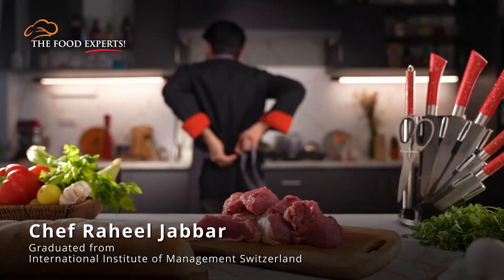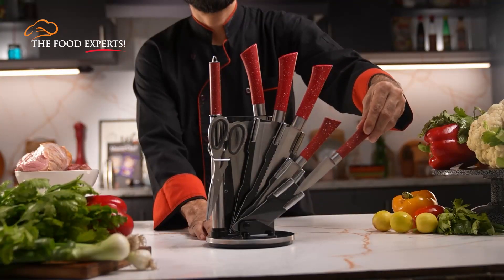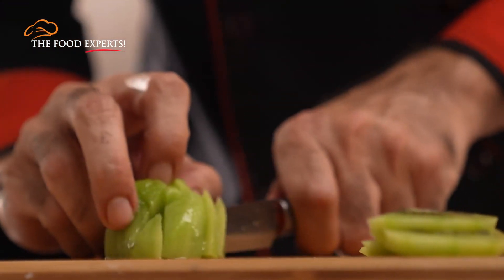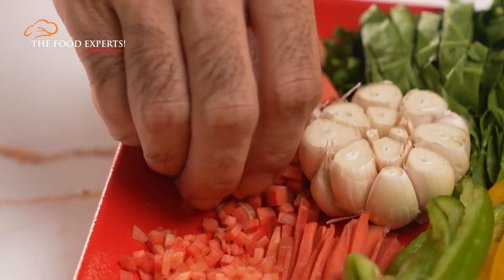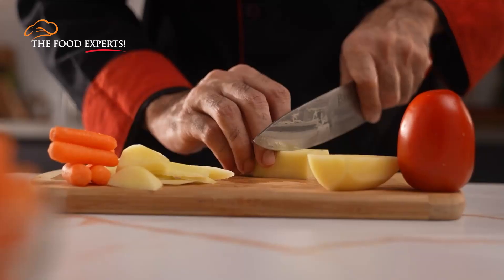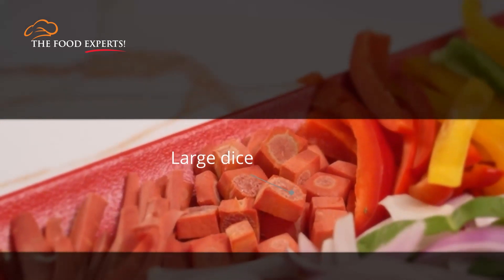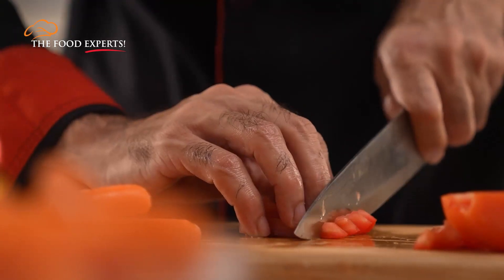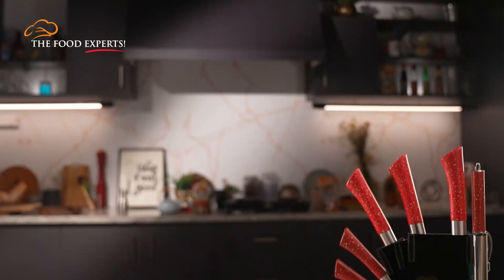Dicing Technique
Practice and cut perfectly small squares to ace your dicing skills, here is a video to guide you with the basics of dicing.

The heavenly fusion of cultures and taste is our speciality, and it happens in our kitchens daily.

The Food Experts channel is owned and managed by Shangrila Foods.